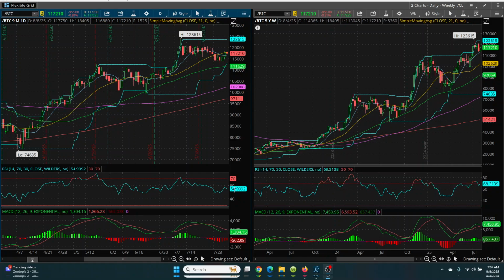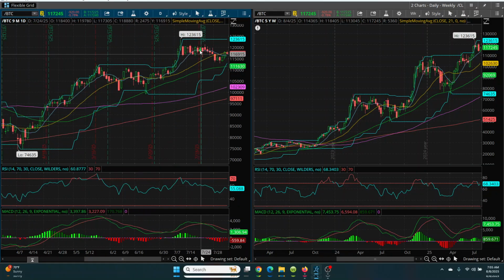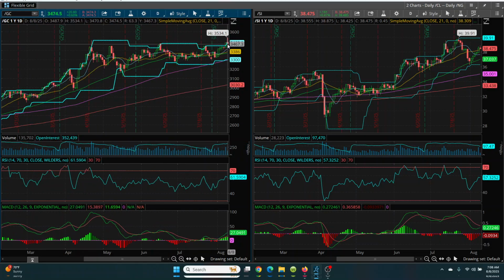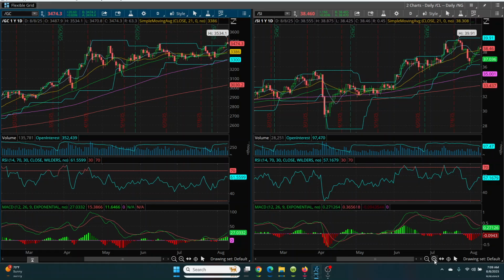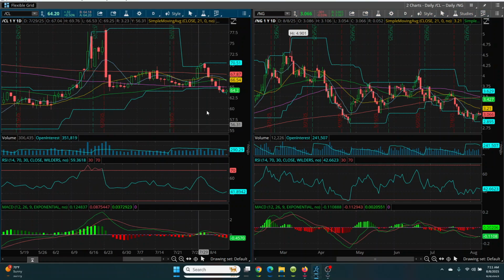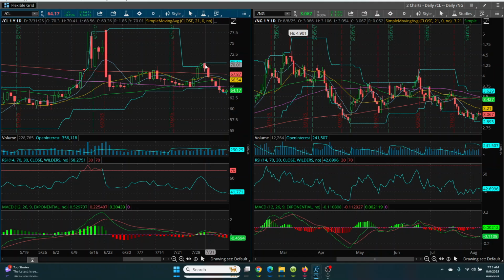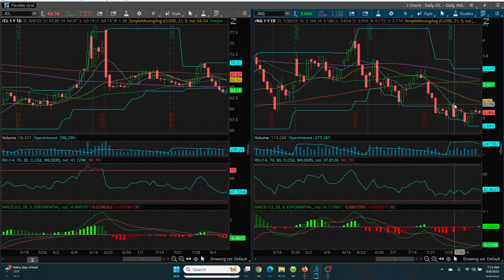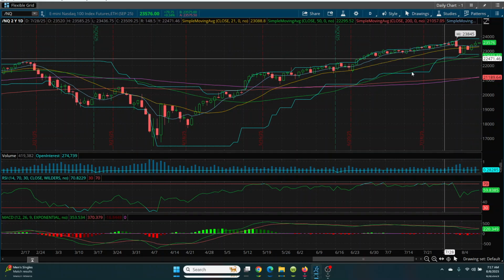2025 08 08 - First Call - Bitcoin / Gold / Silver / Crude Oil / Natgas / NQ